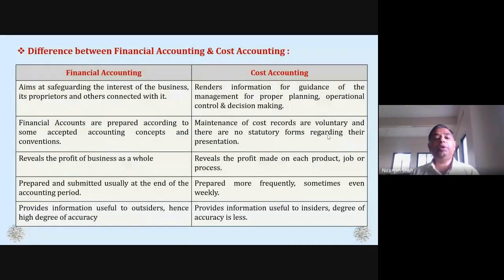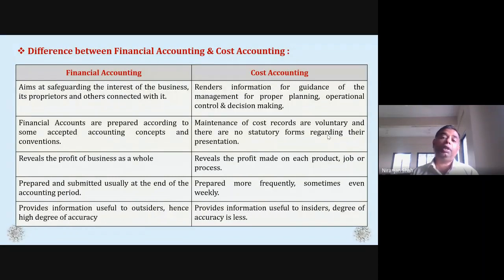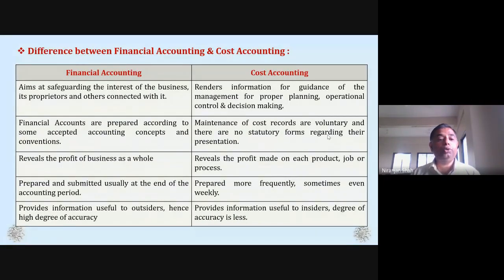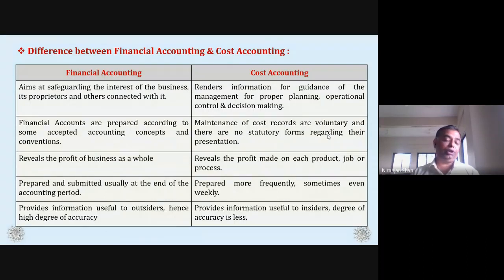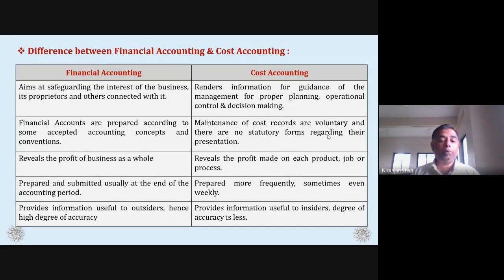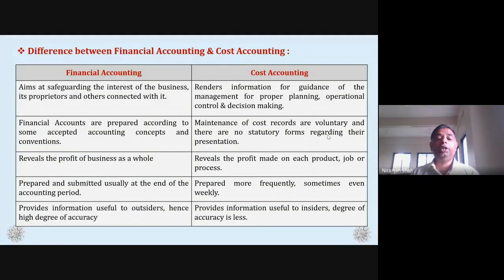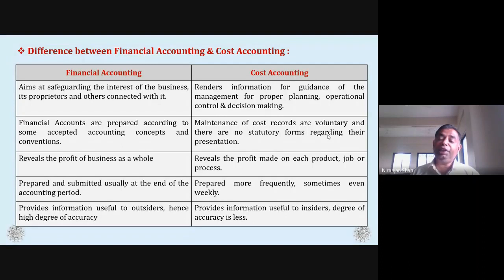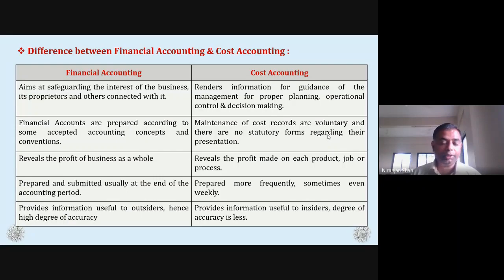Difference Between Financial Accounting & Cost Accounting, Financial Accounting V/s Cost Accounting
# Financial Accounting, Cost Accounting,
# Difference between Costing & Financial Accounting, Costing, Cost & Works Accounting,
# Basic Difference Financial Accounting V/s Cost Accounting,
# How Financial Accounting differs from Cost Accounting,
# Best Lecture on Financial Accounting V/s Cost Accounting